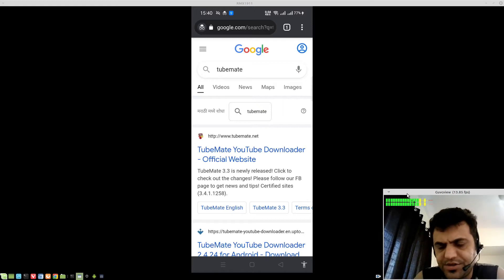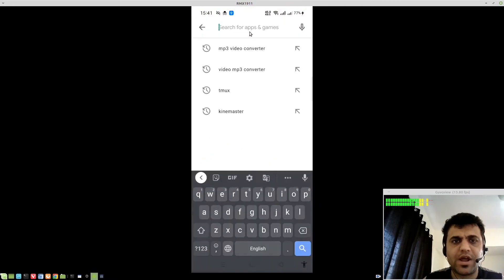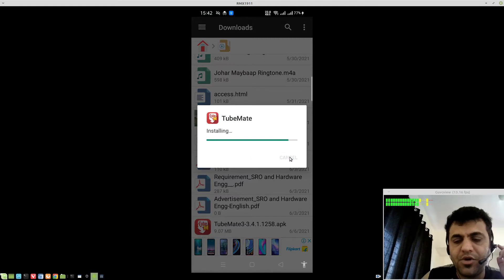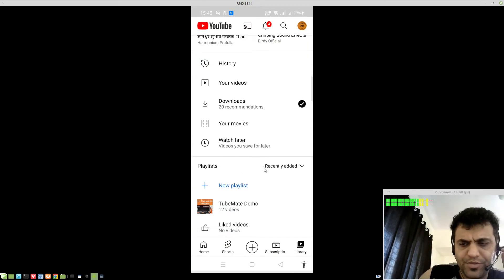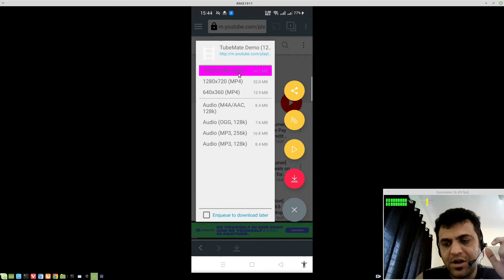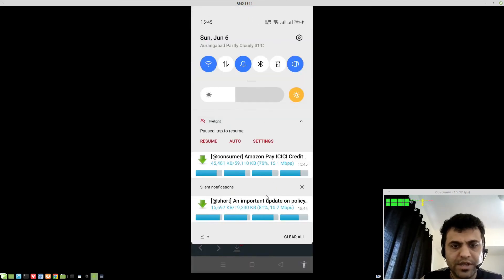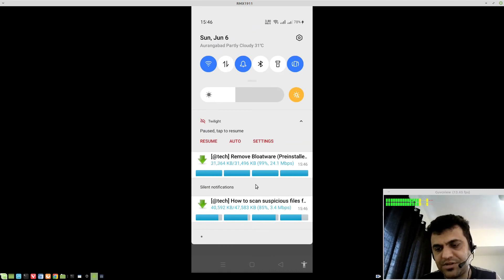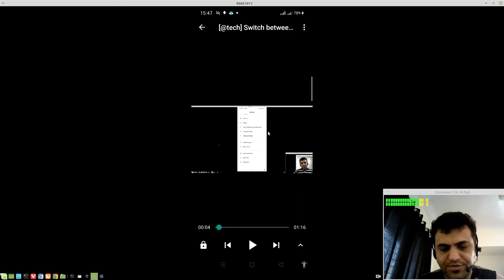[tech]Download multiple YouTube videos on android in one go!!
Ever Wondered how to download 100s of YouTube videos on your handset and view them offline using VLC or Video player on your android? Plz do watch